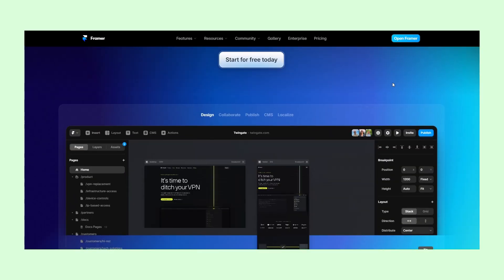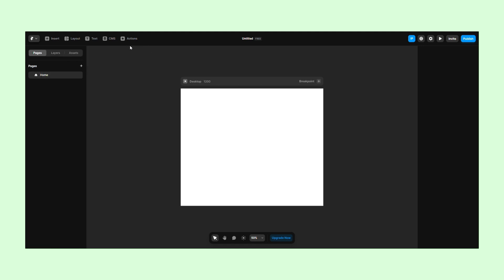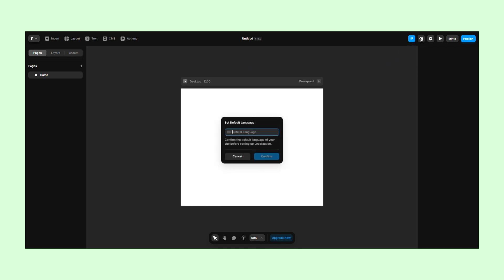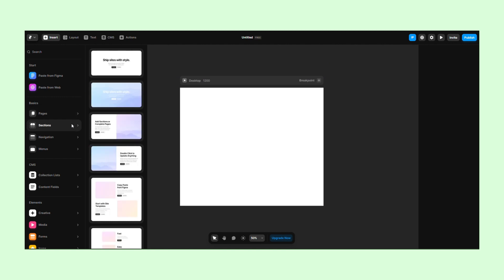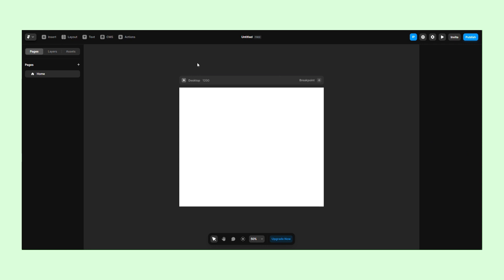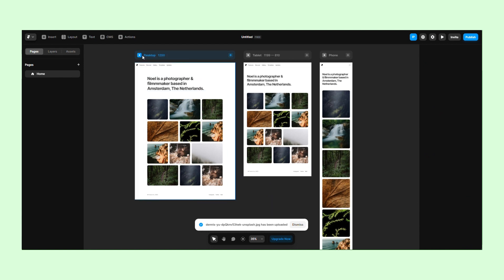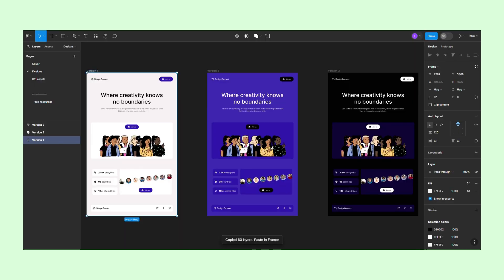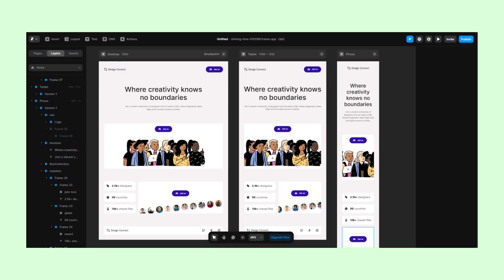Shortest Framer crash course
The shortest Framer crash course you'll find. We'll explore the key features and build 2 websites.

0:00 Intro
0:12 Interface explained
2:04 Create website 1
3:13 Create website 2